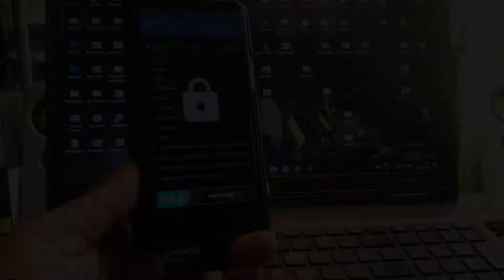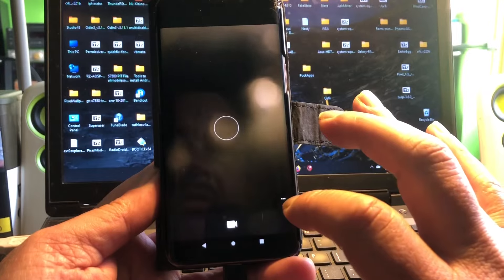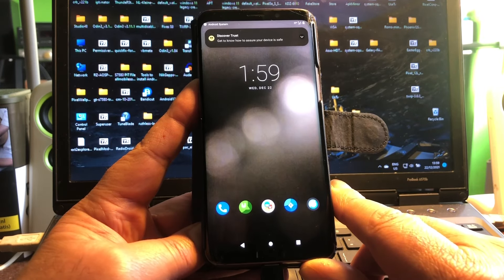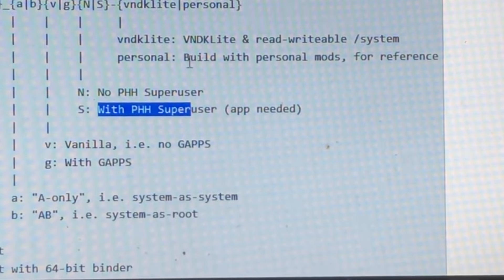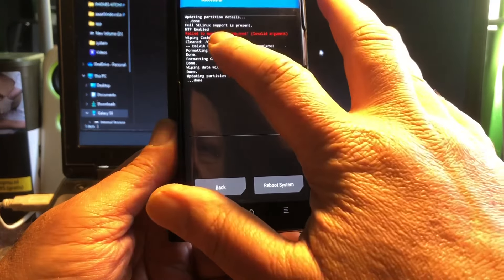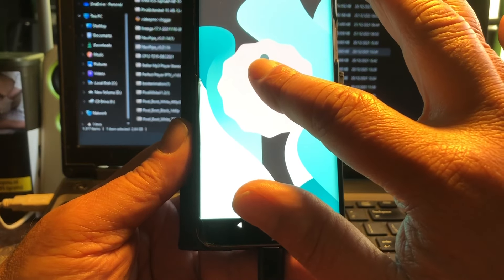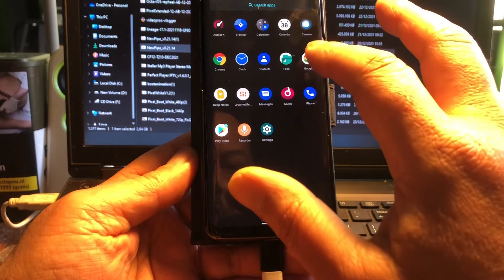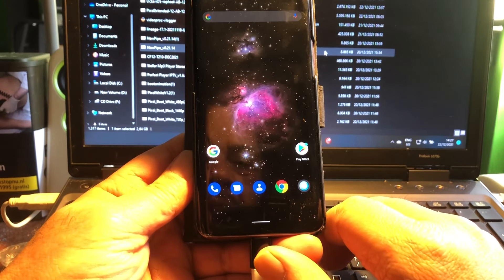Android 12 LineageOS 19 for Samsung S9 S9+ Note 9 / S10 & other Devices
Android 12 development for
example the Samsung S9 and S10 and many other devices powered by LineageOS19.

AndyYan released LineageOS 19 with the December 2021 security patches - works good on S9

Thanks AndyYang

A Video tutorial by
Channel48
(c)2021